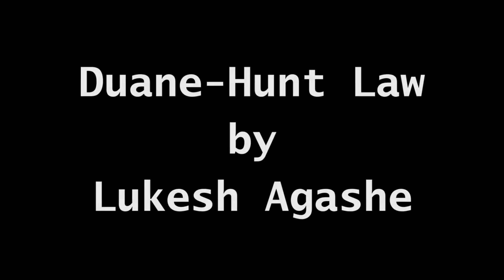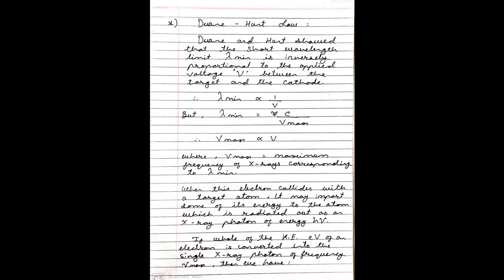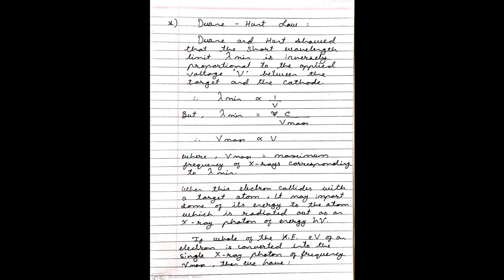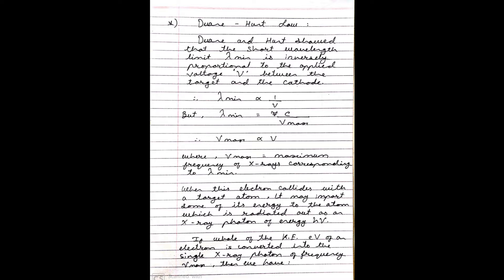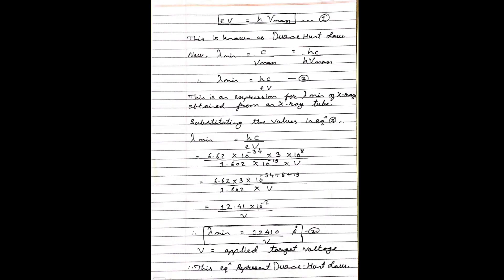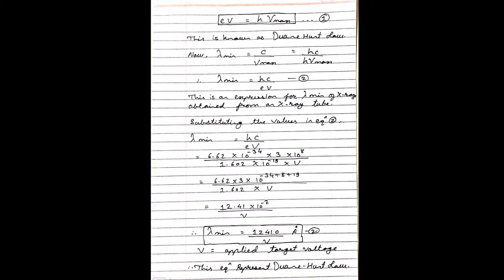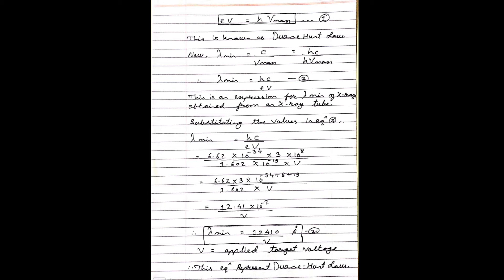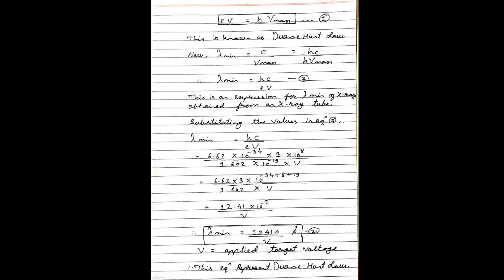Duane Hunt Law | X-Rays | B.Sc Physics | Semester 4 | RTMNU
Hello Everyone!
Today's video was presented by Lukesh Agashe. if you find the video useful, do not forget to hit the like button, share it with your friends and for more videos like these, do subscribe to the channel. If you have any queries or feedback, do write those in the comments section below.
Happy Learning!